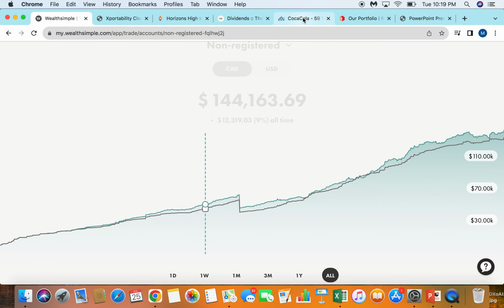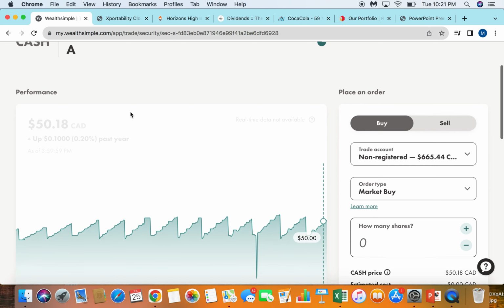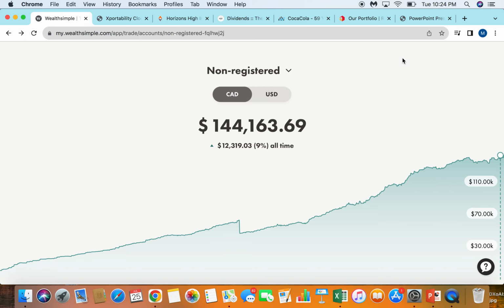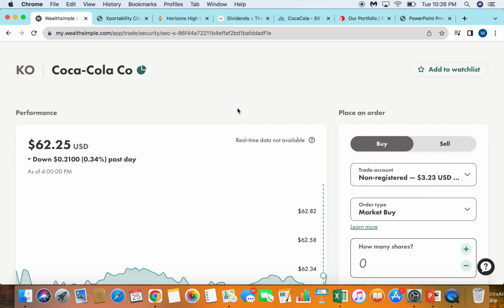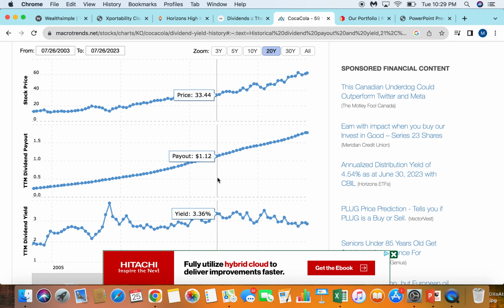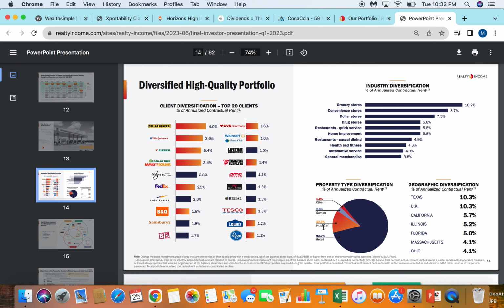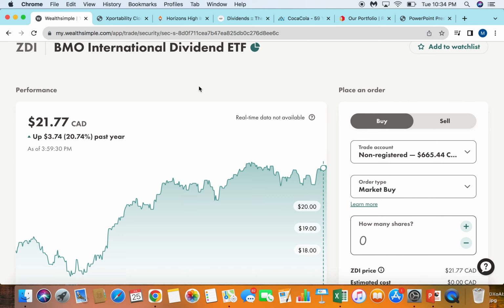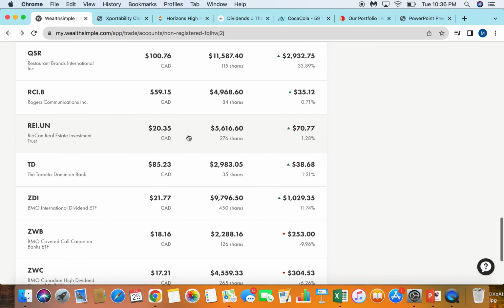My $213,000 Dividend Stock Portfolio: These Are My Recent Moves!!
In this video I review the recent stocks i've been adding to in my Dividend Portfolio.